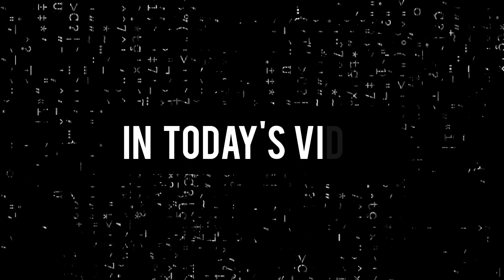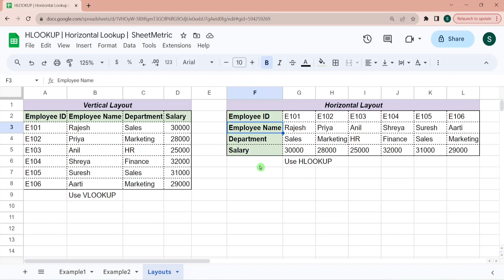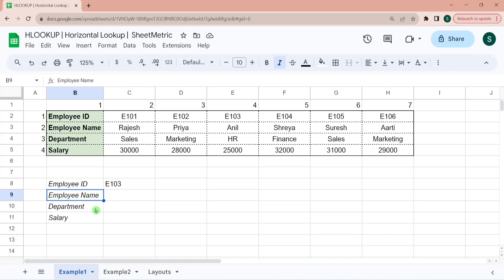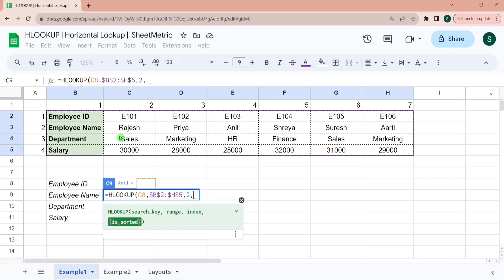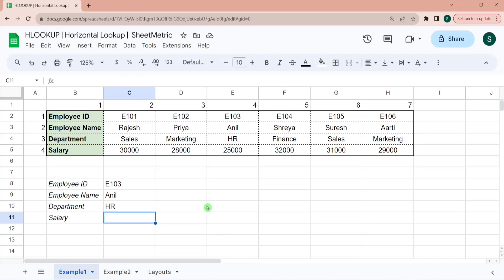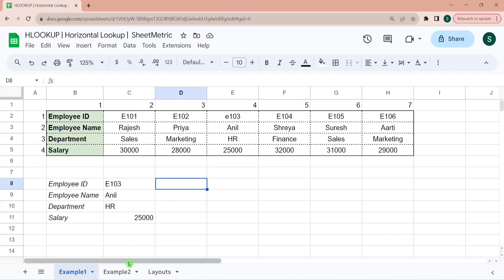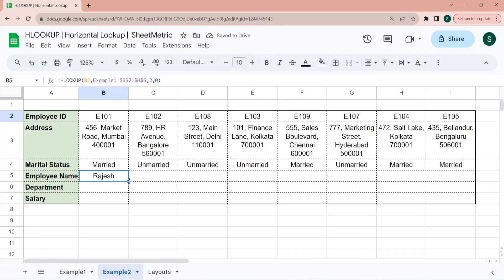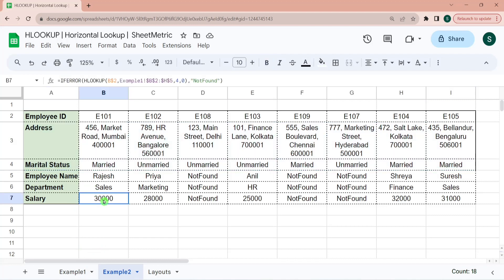HLOOKUP Tutorial: Google SHEET & EXCEL |Horizontal LOOKUP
How to use Hlookup in google sheet or excel?
Hlookup explained: Easy guide for beginners and advanced.
Vlookup Versus Hlookup.
How to apply horizontal looking up of values?
Unlock the Power of HLOOKUP in Google Sheets | Complete Tutorial"

Welcome to our in-depth tutorial on the HLOOKUP function in Google Sheets! Whether you're new to spreadsheets or looking to expand your data retrieval skills, this video covers everything you need to know about HLOOKUP. Learn how to horizontally search and retrieve specific information from your datasets with ease.

Key Topics Covered:
Introduction to HLOOKUP and its role in spreadsheet functions
Syntax and usage of HLOOKUP for efficient data retrieval
When to use Hlookup instead of Vlookup?
Vlookup and Hlookup: Similarity and differences.
Real-world examples showcasing HLOOKUP in action
Common pitfalls and troubleshooting tips
Advanced techniques to master HLOOKUP for diverse applications